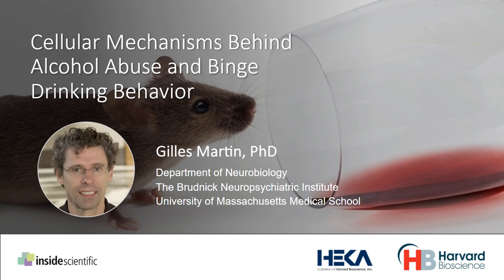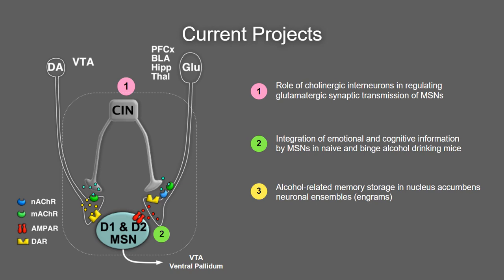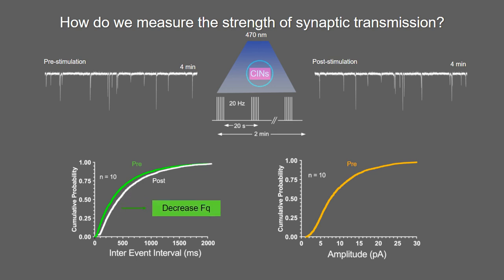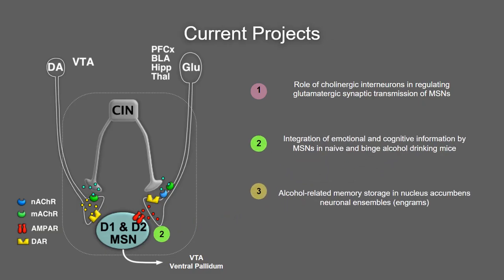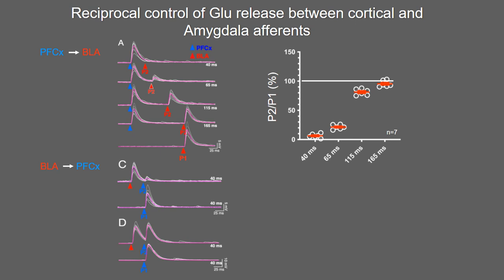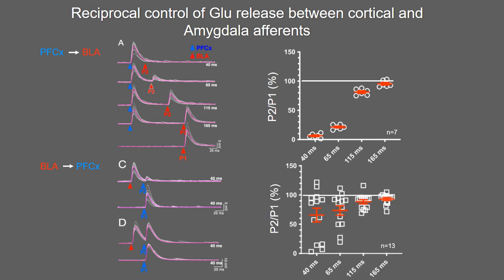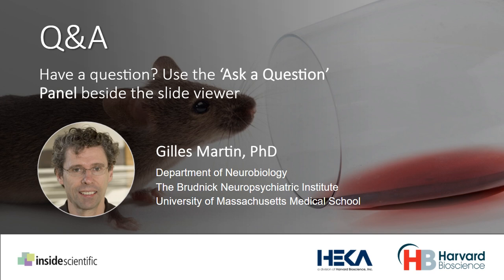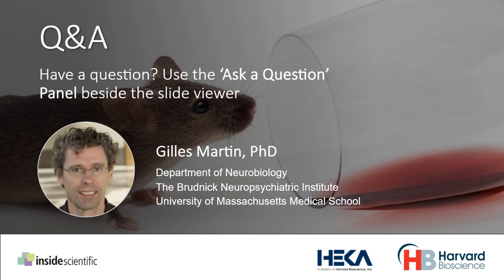Cellular Mechanisms Behind Alcohol Abuse and Binge Drinking Behavior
Dr. Gilles Martin discusses the cellular basis and reward pathways behind binge drinking behavior and alcohol abuse in rodent models.

The National Institute of Alcohol Abuse and Alcoholism defines binge drinking as a pattern of alcohol consumption that rapidly brings blood alcohol concentration to intoxicating levels of 0.08% (i.e. 0.08 grams of alcohol per deciliter) or higher. For a typical adult, this pattern corresponds to consuming about 4 or 5 drinks in 2 hours. This form of consumption affects primarily late adolescents and young adults. Because the brain of individuals in this age group is still developing, it is highly susceptible to the detrimental effects of repeated alcohol consumption on behavior.

In this webinar, Dr. Gilles Martin discusses the physiology of the nucleus accumbens, a forebrain region believed to mediate the rewarding properties of all drugs of abuse, including alcohol. He examines the cellular mechanisms through which binge drinking alters the neuronal excitability of medium spiny neurons, the only projecting neurons in this brain region that control behavior. In addition, Dr. Martin presents the combination of techniques used in his laboratory for this research, including in vitro electrophysiological recordings, optogenetics, calcium imaging and behavioral measurement in several transgenic mouse models.